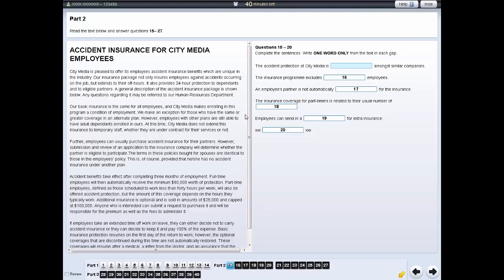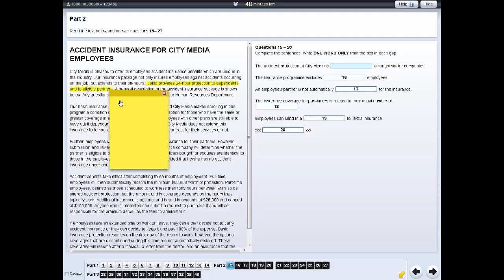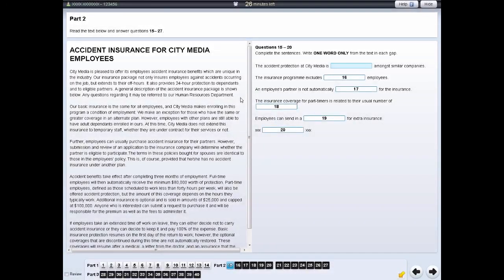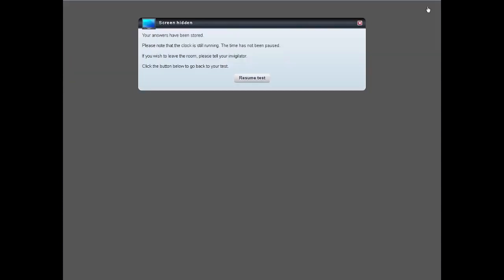Making notes Computer delivered IELTS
You can make notes on a section of text in the computer-delivered IELTS. Learn how to make notes on the IELTS on computer platform and practice on a sample test.

Video By IELTS essentials from IDP